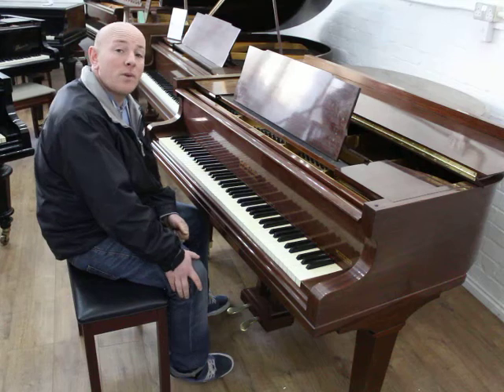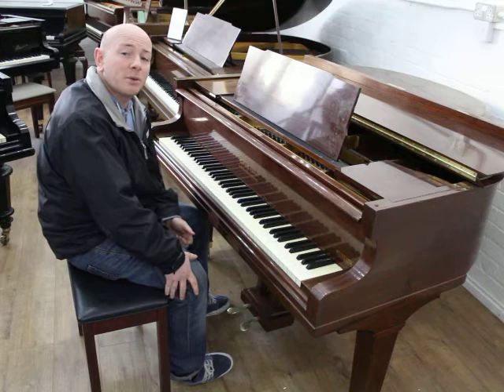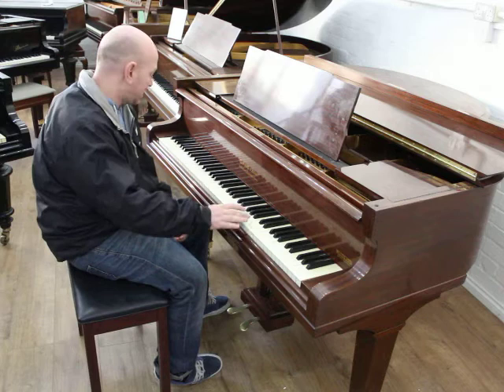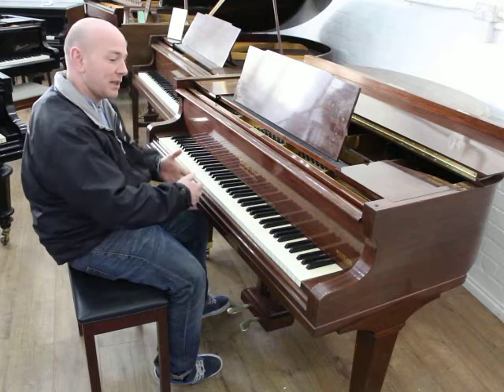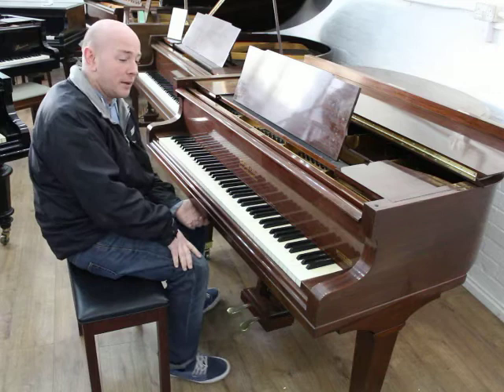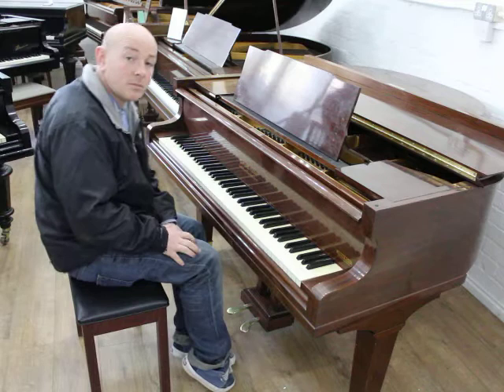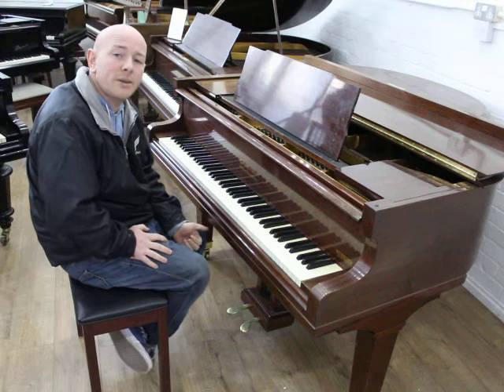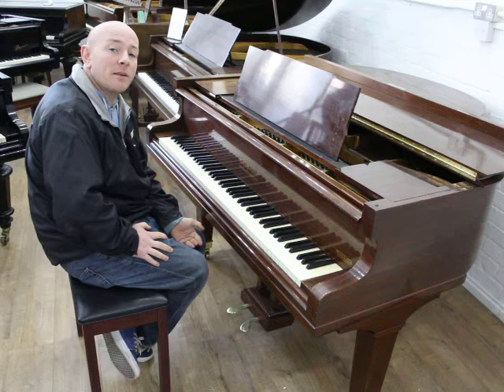Marshall & Rose Mahogany Baby Grand Piano By Sherwood Phoenix Pianos